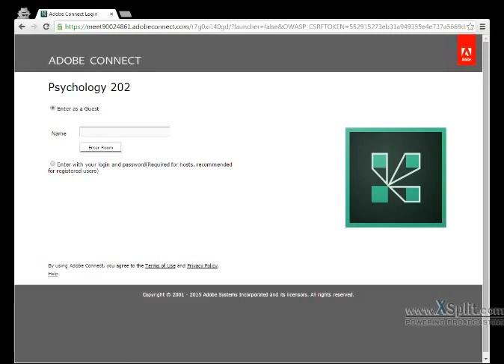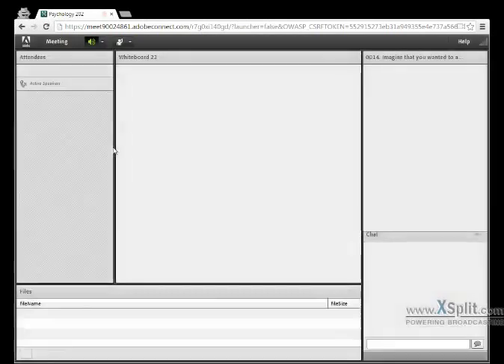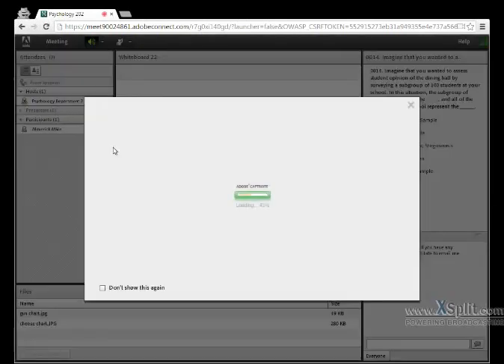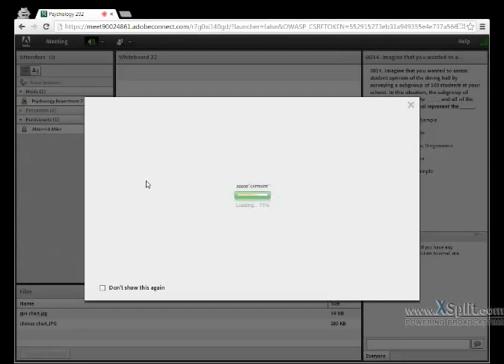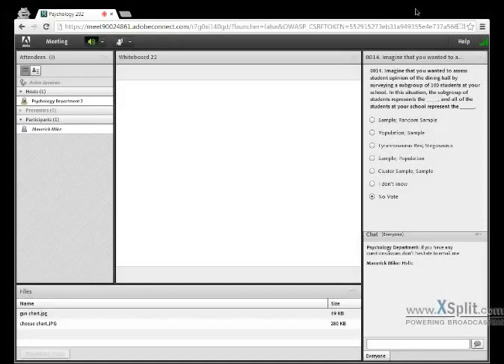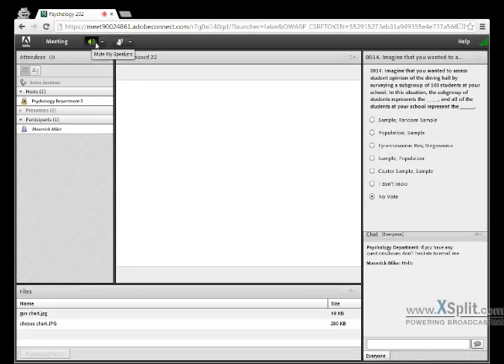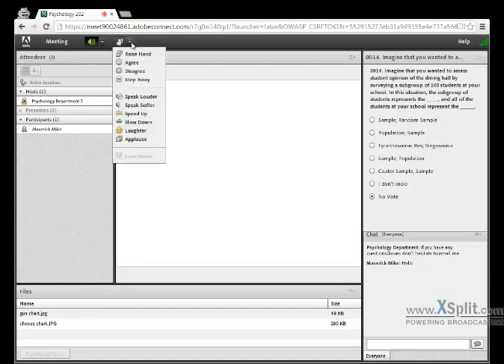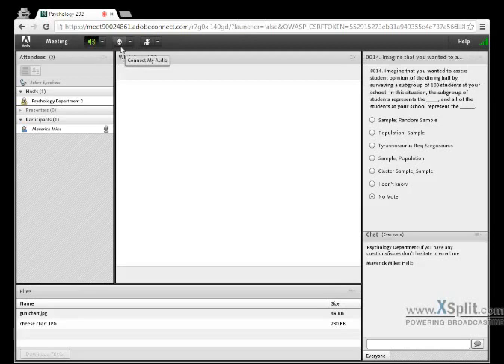Intro to Adobe Connect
Intro to Adobe Connect for PSYCH 202/302 Workshops